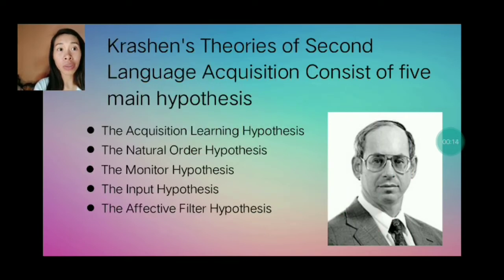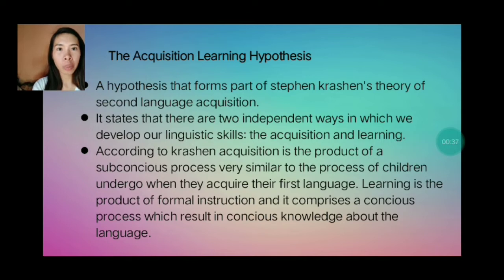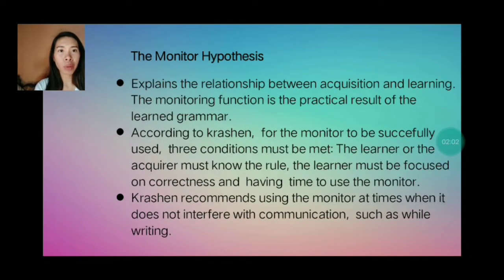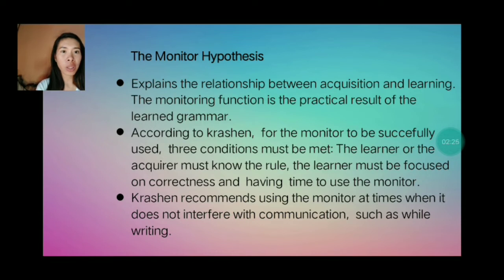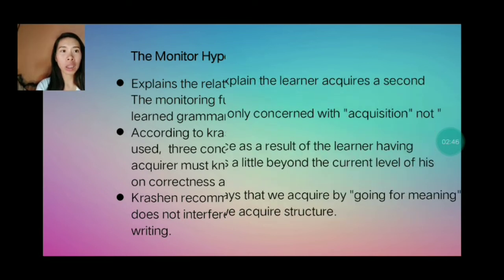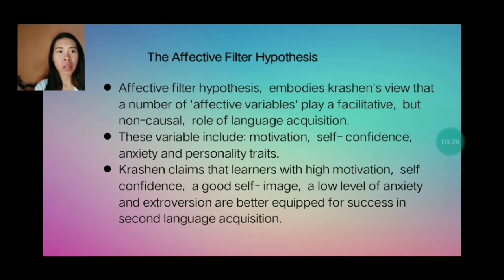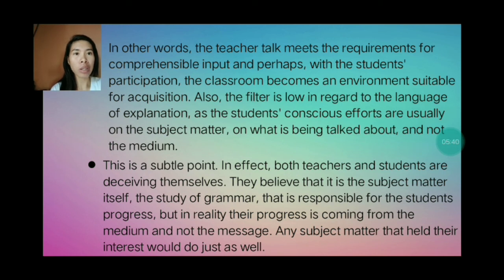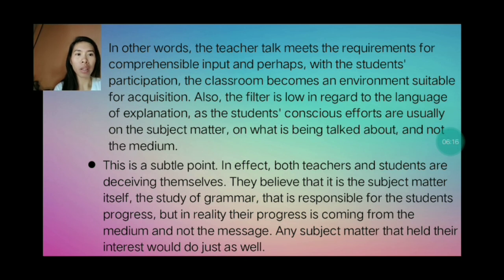KRASHEN'S THEORIES OF SECOND LANGUAGE ACQUISITION